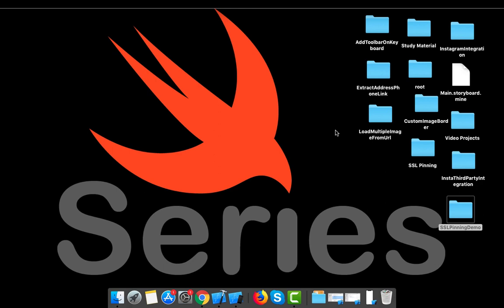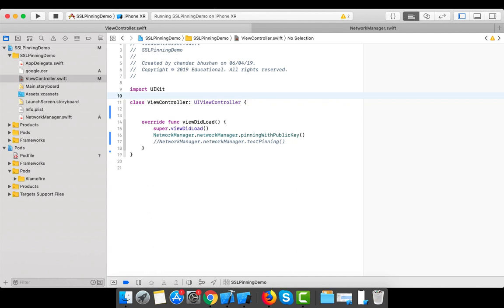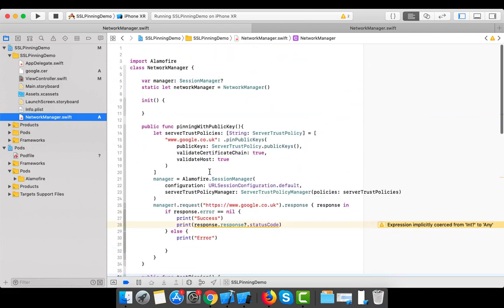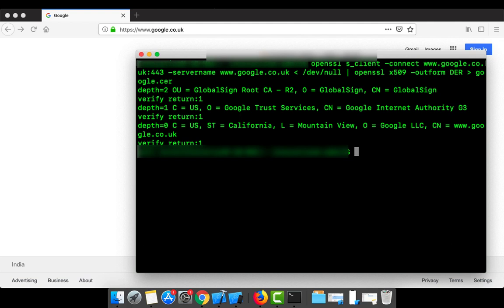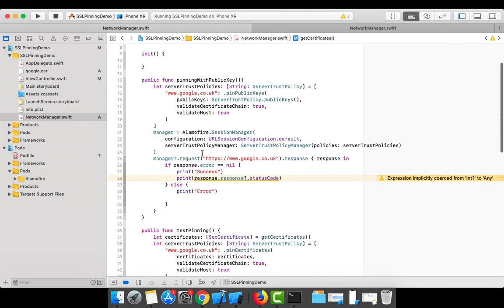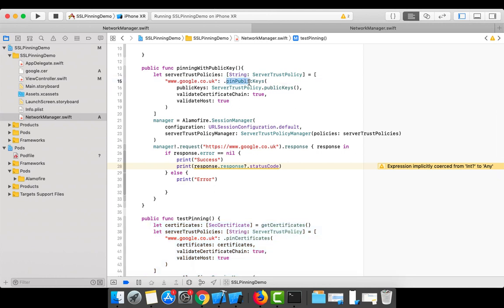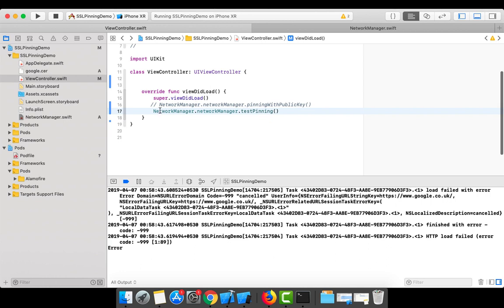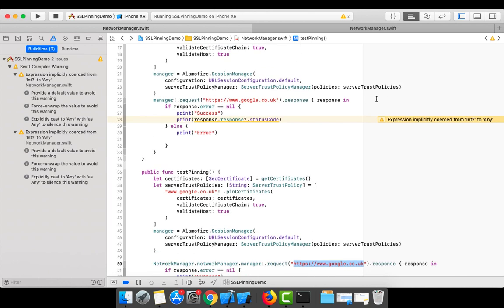SSL Pinning Part - 2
Hey devs,

This is the part 2 of SSL Pinning in which i am going to tell you  how can you implement SSL Pinning in iOS app.

Complete iOS Development Playlist for beginners